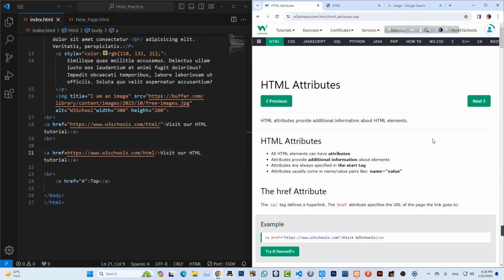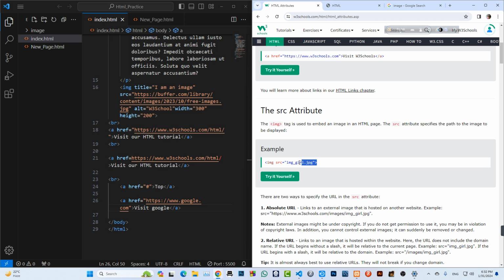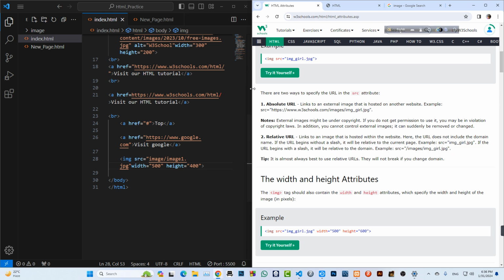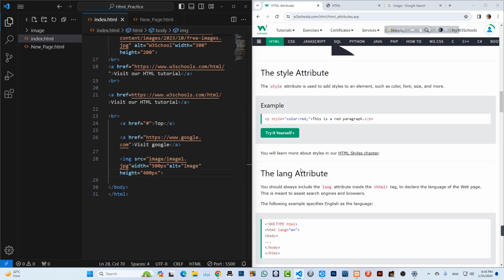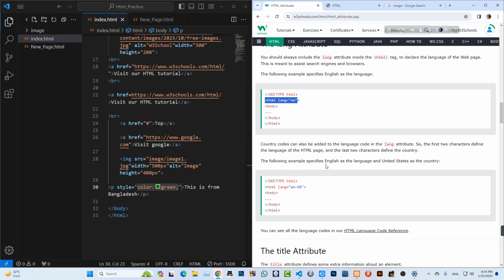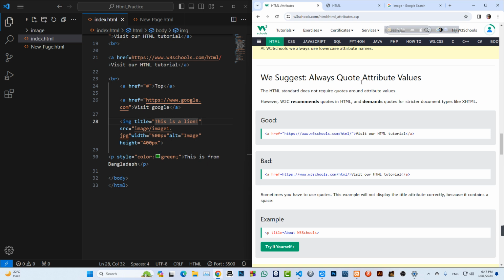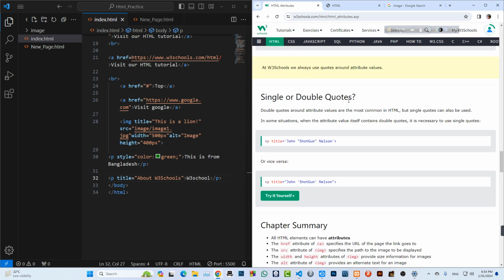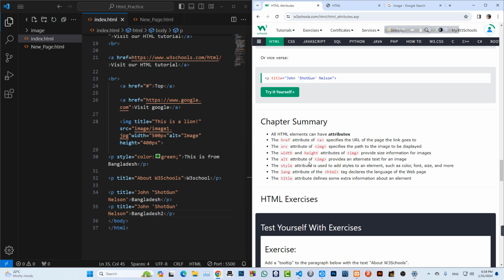Olive IT Solution | html tutorial | part-4. Web designing.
Welcome to Olive IT Solution: Your Gateway to Digital Mastery! 🌐💻💡

🚀 Empowering Digital Journeys:
Step into the dynamic world of technology with Olive IT Solution, a premier destination for digital enthusiasts and IT learners. Whether you're a beginner seeking foundational knowledge or an experienced professional looking to stay ahead, our channel is designed to empower your digital journey.

🌟 About Olive IT Solution:
At Olive IT Solution, we believe in demystifying technology, making it accessible, and fostering a community of continuous learners. Our mission is to equip you with the skills needed to thrive in the ever-evolving digital landscape.

📚 Explore Our Diverse Content:

🖥️ Microsoft Office Mastery: Navigate the intricate world of Microsoft Office through our detailed tutorials. From Excel wizardry to PowerPoint prowess, we cover it all.

🎨 Graphic Design Brilliance: Unleash your creativity with tutorials on graphic design principles and hands-on demonstrations using industry-leading software like Adobe Illustrator and Photoshop.

🌐 Web Design Wonders: Embark on a journey into web development, coding fundamentals, and design trends. Discover the art of creating visually stunning and functionally robust websites.

👩‍🏫 Live IT Classes: Join our live classes for real-time interaction with experienced instructors. Get personalized guidance, ask questions, and stay updated on the latest developments in the IT world.

🔍 Why Choose Olive IT Solution?
Olive IT Solution is more than a channel; it's a digital learning community where collaboration, growth, and tech excellence converge.

Practical Learning: Our content emphasizes hands-on experience, ensuring you gain practical skills applicable in real-world scenarios.

Certification Ready: Equip yourself with knowledge sought after in the industry. Our tutorials are designed to prepare you for certifications with confidence.

Community Engagement: Connect with like-minded learners, share your achievements, and stay updated on the latest trends in the IT world. Olive IT Solution is a space where the exchange of knowledge and experiences is celebrated.

Holistic Approach: Whether you're a novice or a seasoned professional, our content caters to all skill levels, fostering a learning environment that nurtures growth at every stage.

Versatile Content: From IT essentials to advanced design techniques, we cover a wide spectrum of topics, ensuring there's something for everyone.

💡 Latest Insights, Practical Learning:
Our commitment is to provide you with the latest insights and practical learning opportunities. From deep-dive tutorials to live sessions, Olive IT Solution is your partner in continuous education.

Unleash your digital potential with Olive IT Solution. Here's to endless possibilities in the world of tech mastery!

olive it solution,
it tutorials,
microsoft office,
excel tutorials,